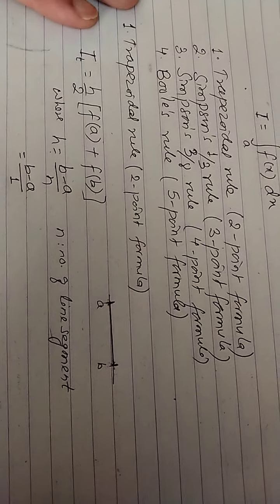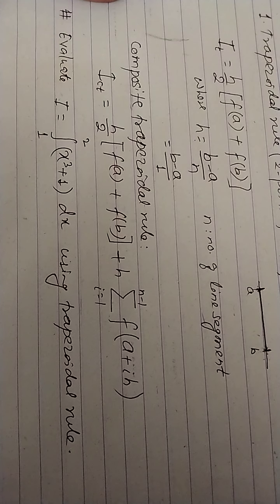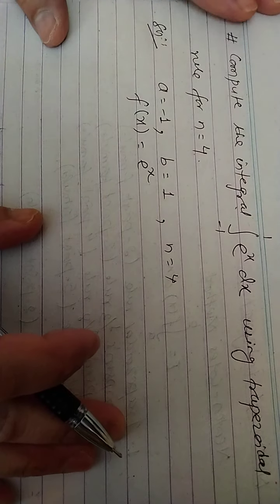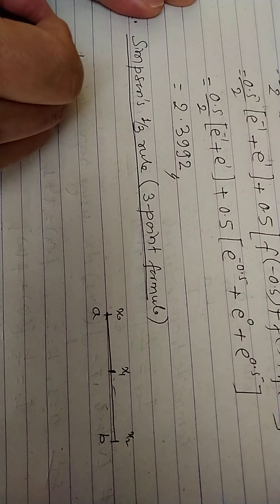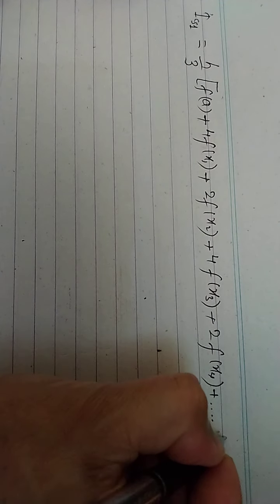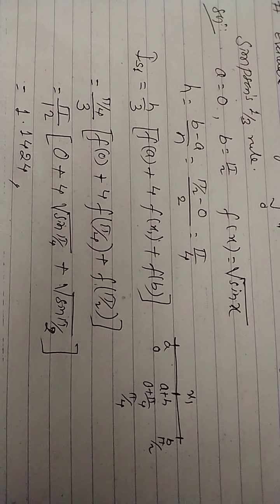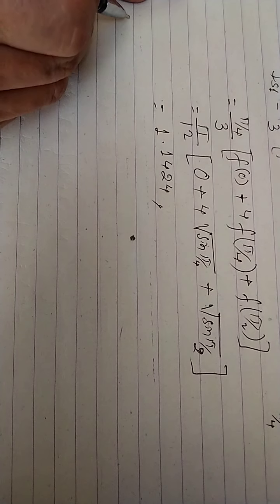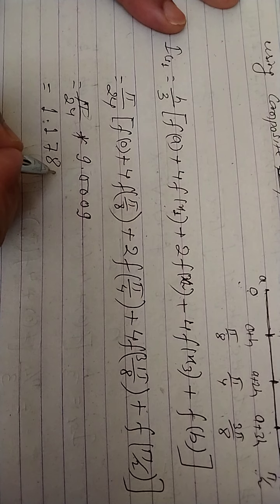Trapezoidal & Simpson's 1/3 rule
Ch 4: Numerical Differentiation & Integration